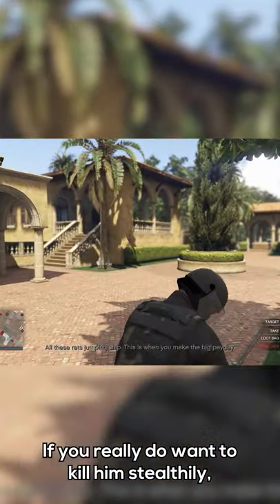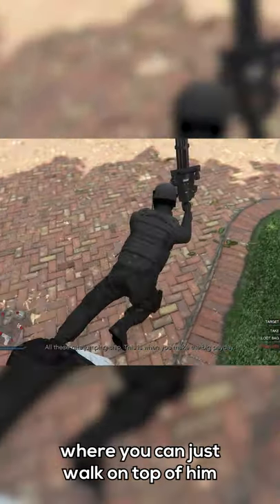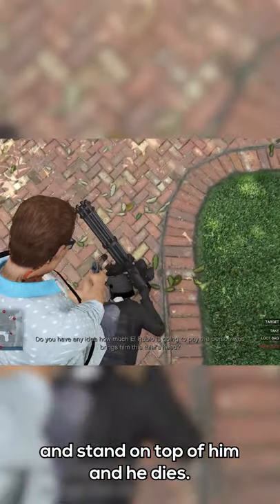Rockstar Made the Juggernaut a God. Here's what to do...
In the recent update Rockstar secretly buffed the Juggernaut and now he's a lot harder to kill. He used to be a nice and easy 1-shot to the head, or you could even just walk up to him and hit him with your gun to knock him dead.

But now, it wouldn't even let me try to melee him. When I press the button nothing happens my character just stands there next to him until the juggernaut gets alerted and guns me down.

In my opinion you should just try and avoid him at all costs as trying to fight him just isn't worth it. If you do want to kill him you'll need to use the shotgun or SMG or minigun but then the heist won't be stealthy so I would just stick to avoiding him.

If you really wanna kill him stealthily there is a method where you can just walk into him and stand on top of him and he dies.

r/markysharky (This is the main one)